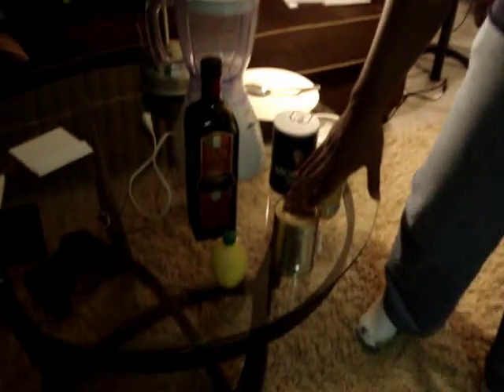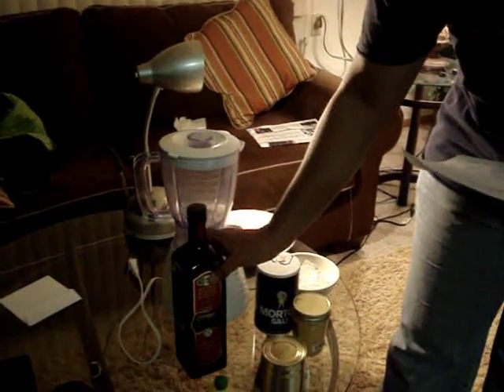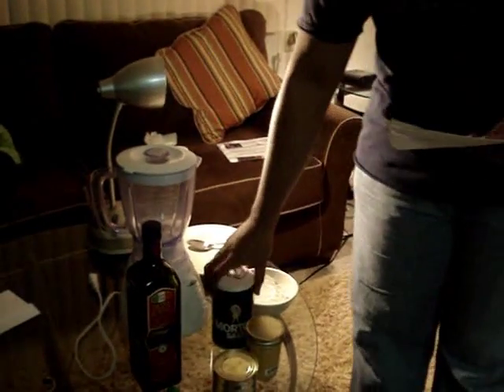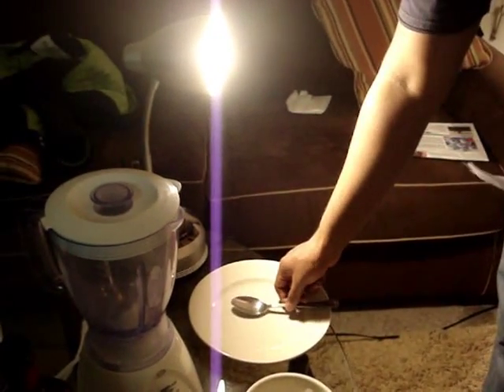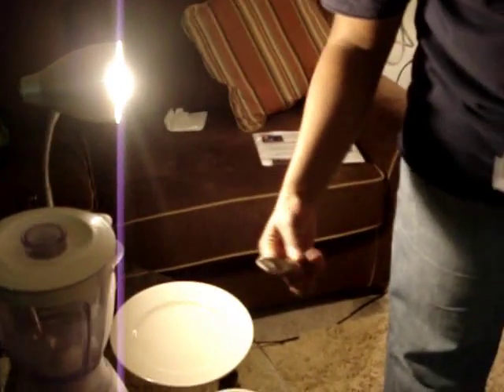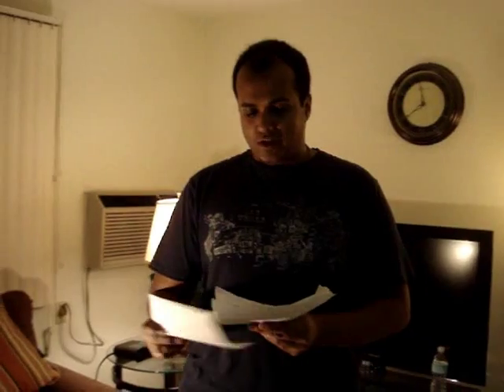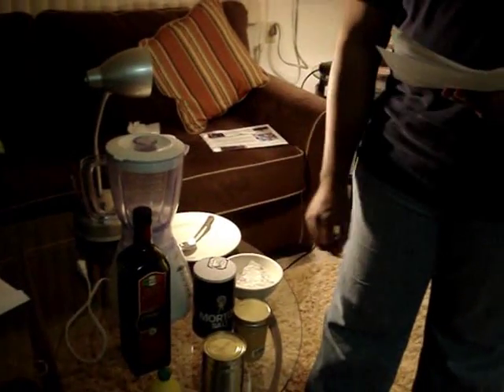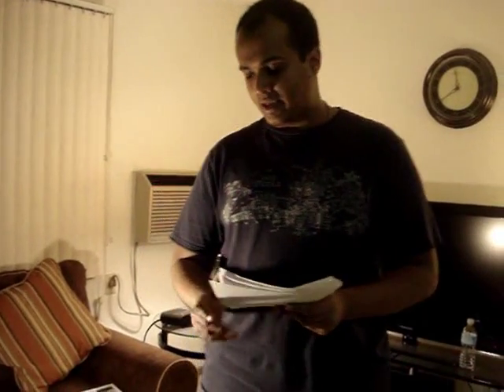Speech #2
How to make Hummes